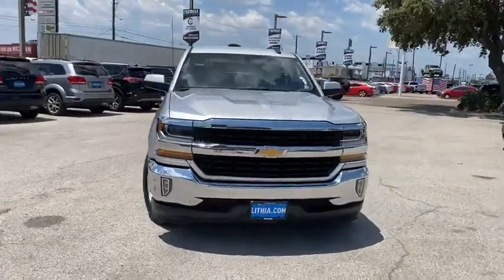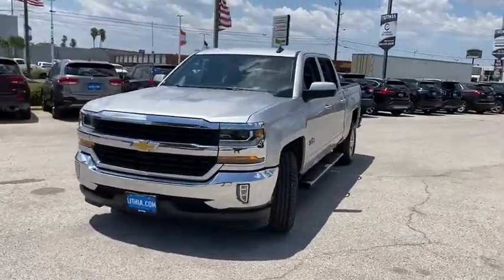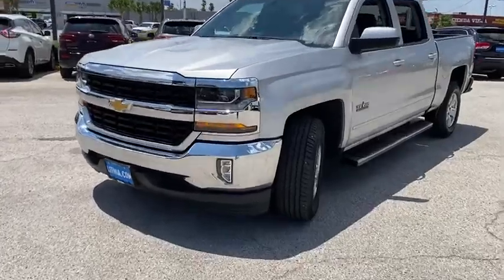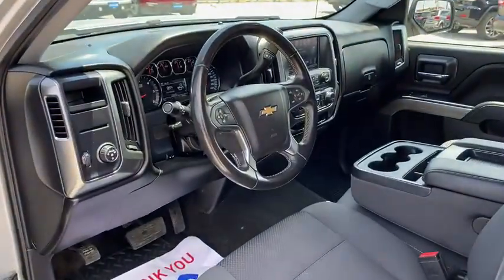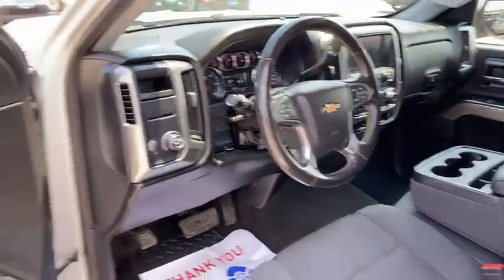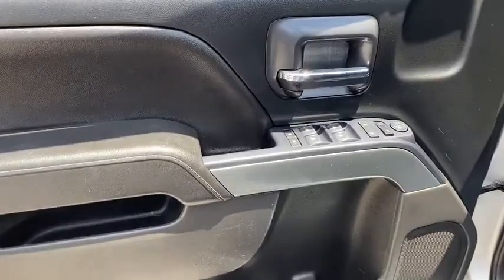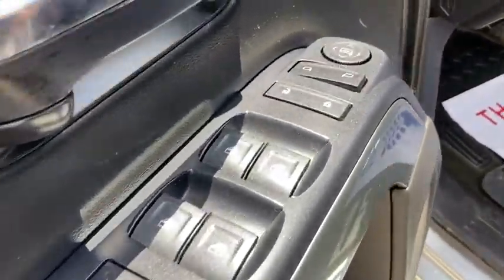2018 Chevrolet Silverado_1500 Corpus Christi, Beeville, Port Aransas, Alice, Kingsville, TX JG335304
SILVER ICE METALLIC Used 2018 Chevrolet Silverado_1500 available in Corpus Christi, Texas at Lithia Chrysler Jeep Dodge Ram of Corpus Christi. Servicing the Beeville, Port Aransas, Alice, Kingsville, TX area.
2018 Chevrolet Silverado_1500 2WD Crew Cab 143.5 LT w/1LT - Stock#: JG335304T - VIN#: 3GCPCREC2JG335304

CARFAX 1-Owner. FUEL EFFICIENT 23 MPG Hwy/16 MPG City! Back-Up Camera Alloy Wheels Trailer Hitch Satellite Radio WiFi Hotspot Onboard Communications System CD Player AUDIO SYSTEM CHEVROLET MYLINK RADIO.. TEXAS EDITION AND MORE! KEY FEATURES INCLUDE: Back-Up Camera Satellite Radio CD Player Onboard Communications System Aluminum Wheels WiFi Hotspot. Keyless Entry Privacy Glass Steering Wheel Controls Heated Mirrors Electronic Stability Control. OPTION PACKAGES: TEXAS EDITION for Crew Cab and Double Cab models. On LT includes (AG1) driver 10-way power seat adjuster with (AZ3) bench seat only (CJ2) dual-zone climate control (BTV) Remote Vehicle Starter system (C49) rear-window defogger (KI4) 110-volt power outlet and Texas Edition badging Includes (Z82) Trailering Package (G80) locking differential and (T3U) LED front fog lamps. (N37) manual tilt and telescopic steering column included with (L83) 5.3L EcoTec3 V8 engine.) ENGINE 5.3L ECOTEC3 V8 WITH ACTIVE FUEL MANAGEMENT DIRECT INJECTION AND VARIABLE VALVE TIMING includes aluminum block construction (355 hp [265 kW] @ 5600 rpm 383 lb-ft of torque [518 Nm] @ 4100 rpm; more than 300 lb-ft of torque from 2000 to 5600 rpm) TRAILERING PACKAGE includes trailer hitch 7-pin and 4-pin connectors Includes (G80) locking rear differential. REMOTE VEHICLE STARTER SYSTEM Includes (UTJ) Theft-deterrent system.) SEATS FRONT 40/20/40 SPLIT-BENCH 3-PASSENGER AVAILABLE IN CLOTH OR LEATHER includes driver and front passenger recline with outboard head restraints and center fold-down armrest with storage. Also includes manually adjustable driver lumbar lockable storage compartment in seat cushion and storage pockets. (STD) Includes (AG1) driver 10-way power seat-adjuster with (PCM) LT Convenience Package Plus TT&L and fees. $125 doc fee. Price contains all applicable dealer incentives and non-limited factory rebates. You may qualify for additional rebates; see dealer for details.